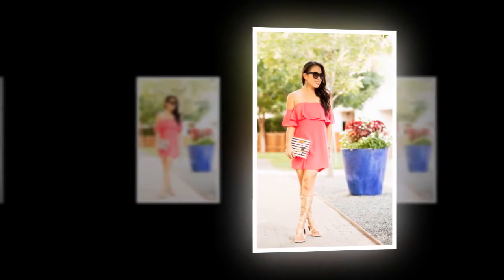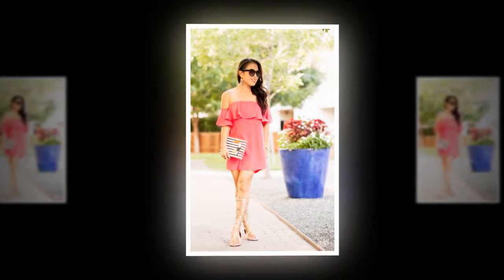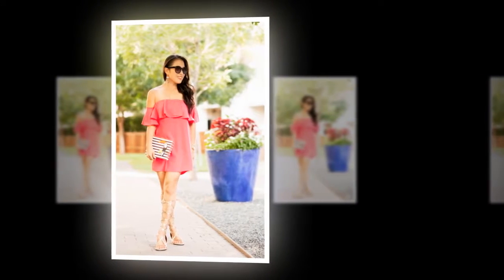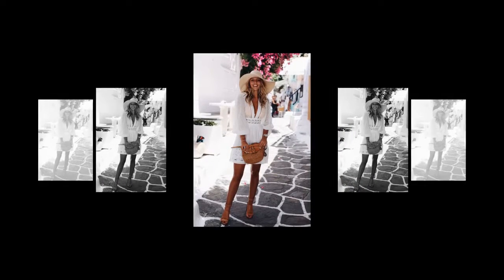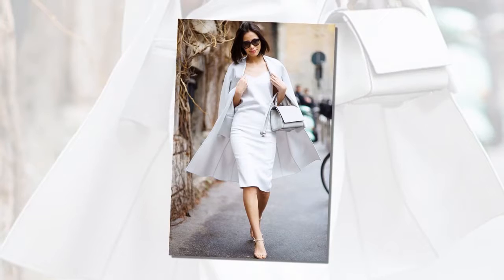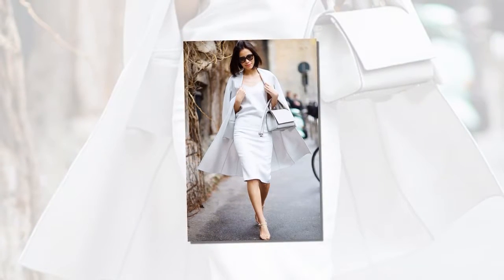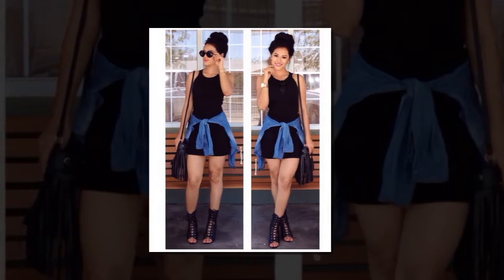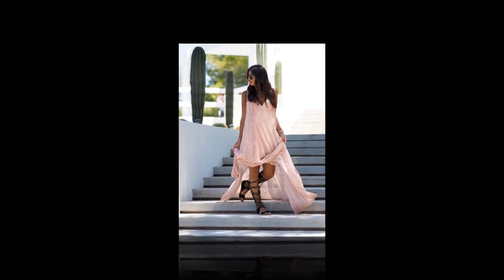Fashion: Sundresses, Sandals and Shades of South Main